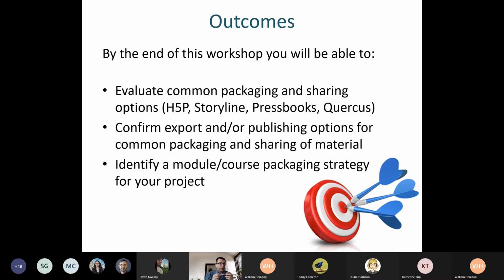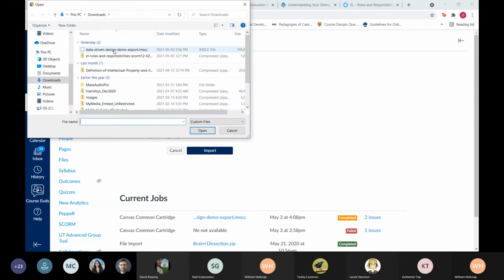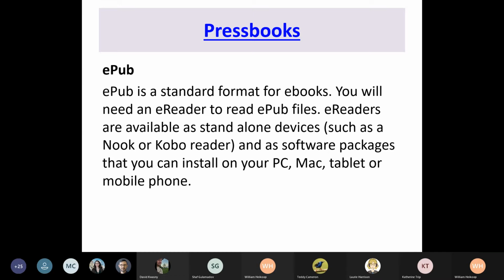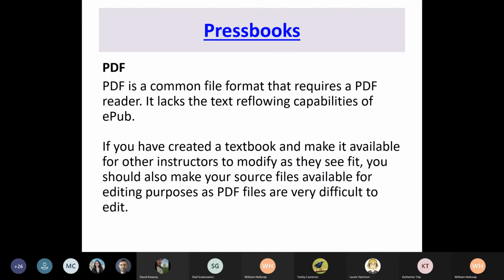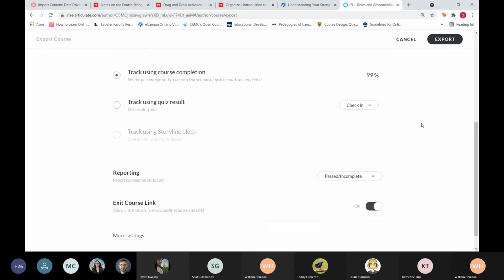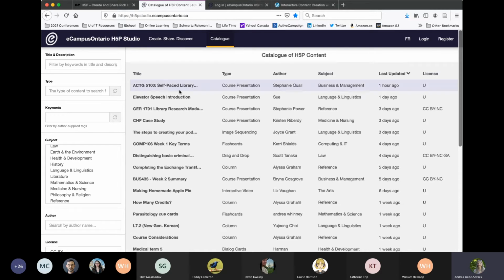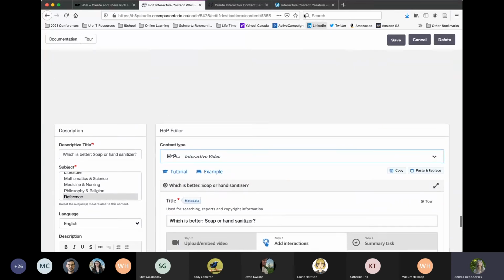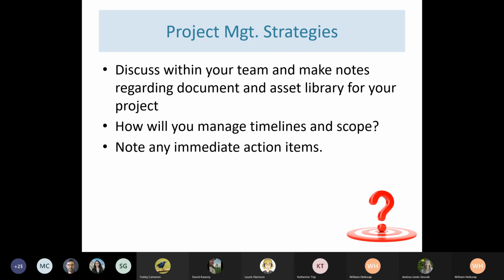VLS PACKAGING WEBINAR